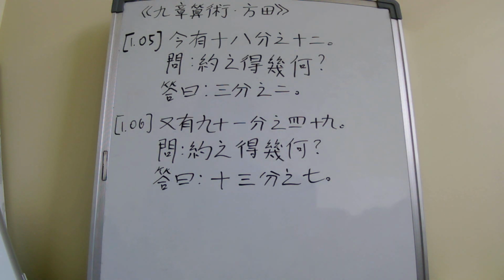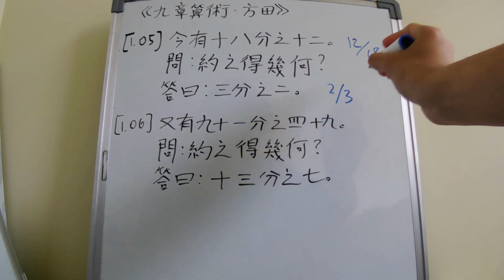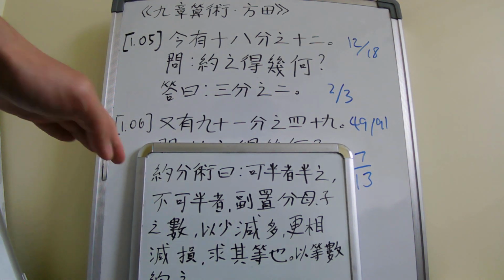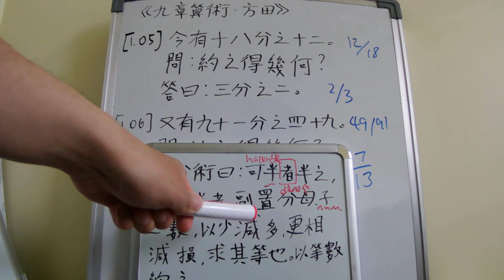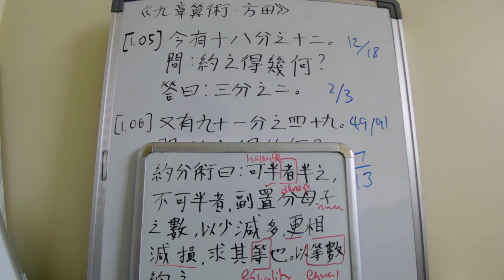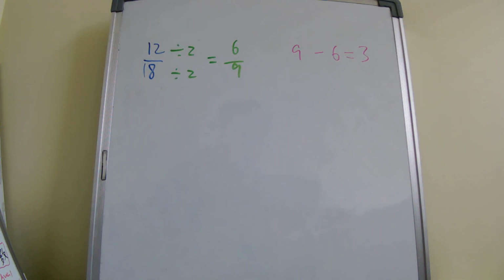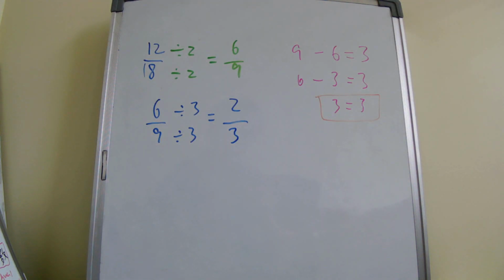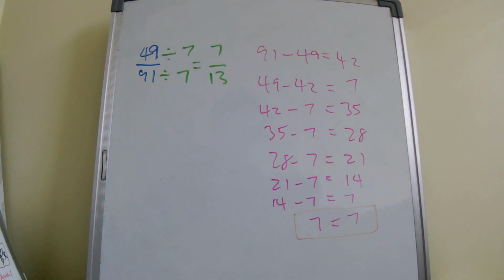Chinese Mathematics: Jiuzhang Suanshu - Reducing Fractions《九章算術》約分術 (Problems 1.05 + 1.06)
In this video I present a linguistic, historical, and mathematical investigation on two problems from the Jiuzhang Suanshu. The Jiuzhang Suanshu (九章算術; pinyin: jiǔ zhāng suàn shù), or Nine Chapters on the Mathematical Art, is a 2000-year old math text from ancient China. This video goes over ancient Chinese mathematics terminologies, textual analysis, and computation practice for reducing fractions (約分術; pinyin: yuē fēn shù).

[1.05]
今有十八分之十二。問：約之得幾何？
答曰：三分之二。
Suppose there are 12/18. Question: Reducing the fraction gives how much?
Answer: 2/3.

[1.06]
又有九十一分之四十九。問：約之得幾何？
答曰：十三分之七。
Suppose there are 49/91. Question: Reducing the fraction gives how much?
Answer: 7/13.

約分術曰：可半者半之，不可半者，副置分母、子之數，以少減多，更相減損，求其等也。以等數約之。
Method of reducing fractions: If both the numerator and denominator can be halved, halve them. If they cannot be halved, set the numbers of the denominator and numerator separately. Subtract the smaller from the larger, and continue subtracting until equality is obtained. Use the equal number to reduce the fraction.